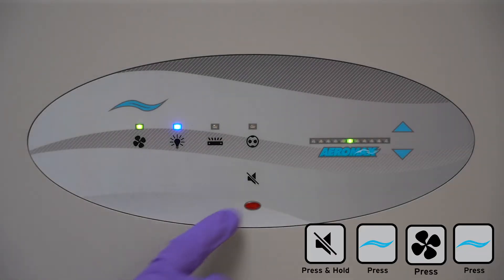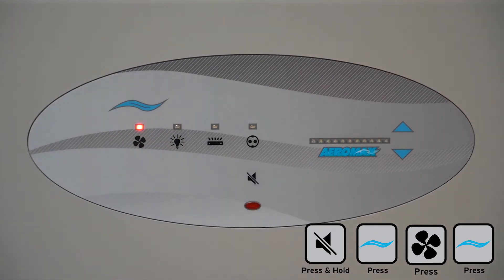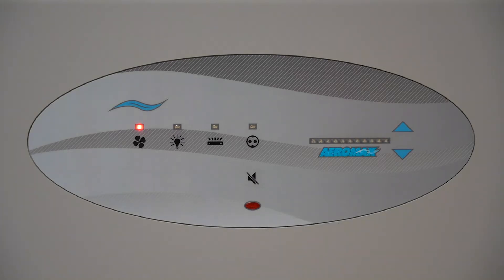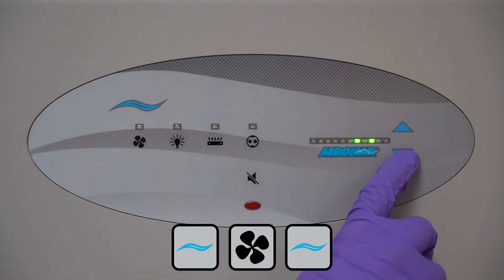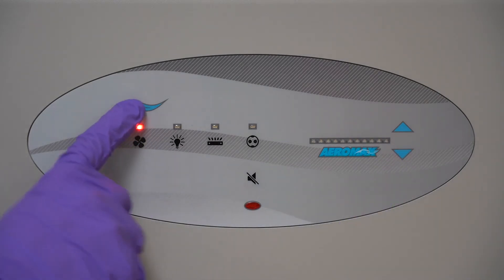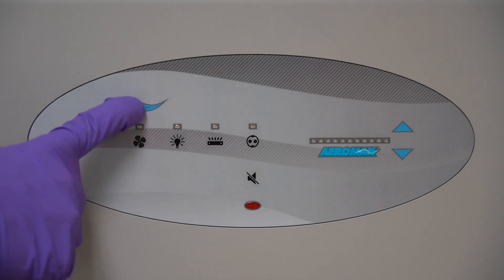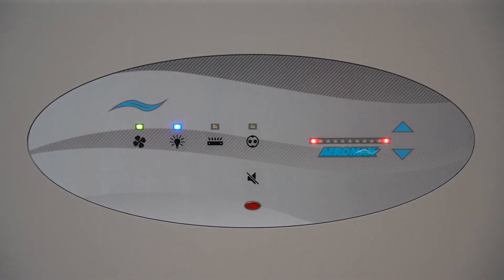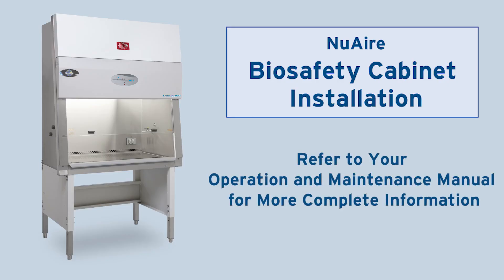Setting the Blower Password on the AeroMax Control System (Biosafety Cabinet Class II Type A2)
See how to set the blower password on the AeroMax control system.